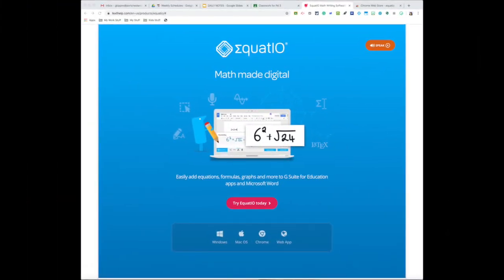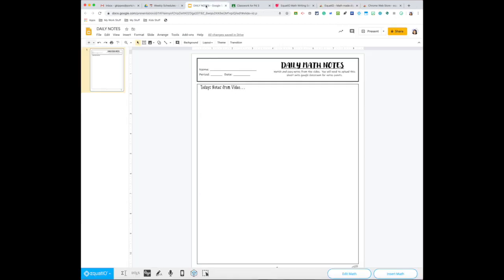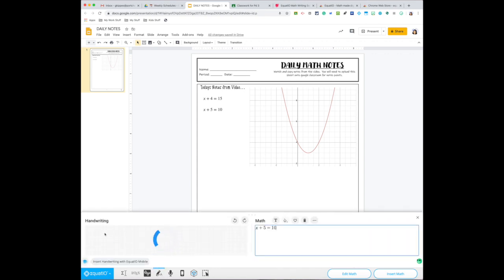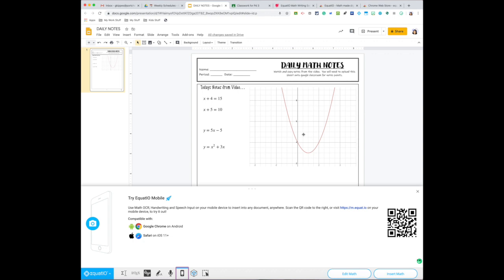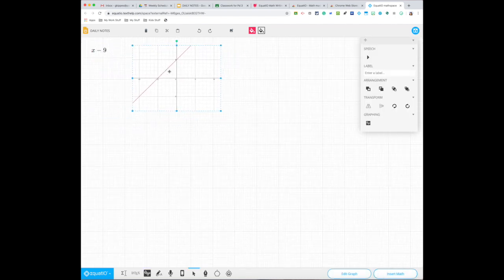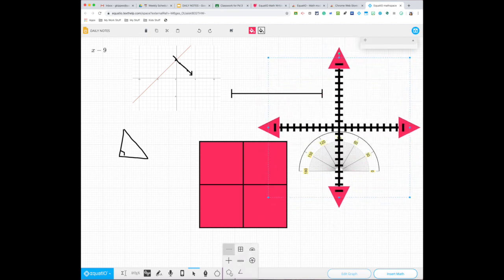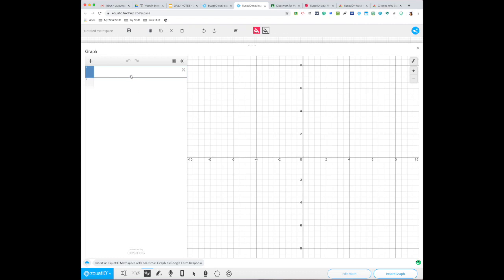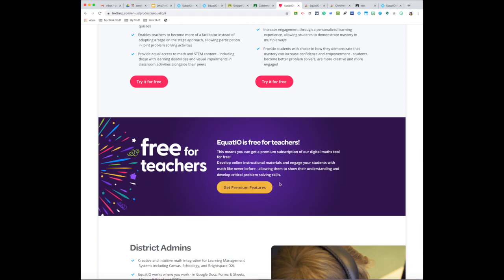How to use EquatIO extension (math teachers)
In this video, I wiil be showing you how to use the extension EQUATIO.  This is a google chrome extension and is useful for math teachers.  You can use it with your google applications.

I will show you how to add it and use it.